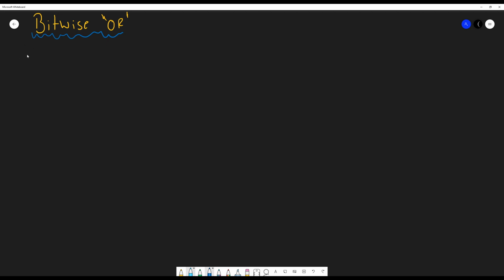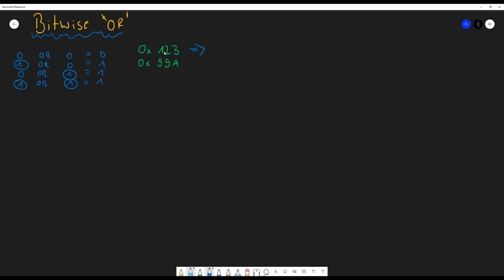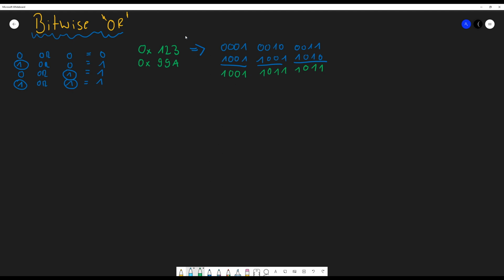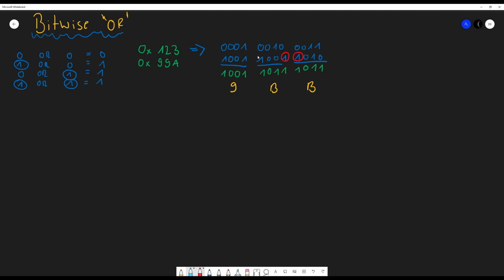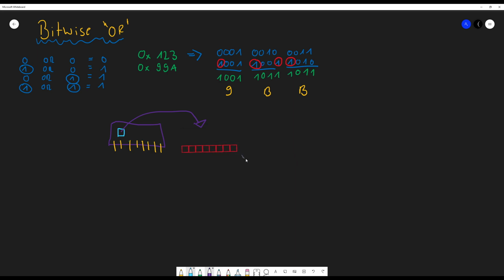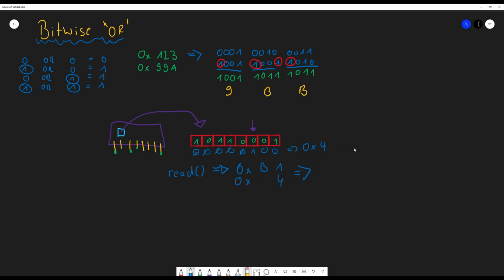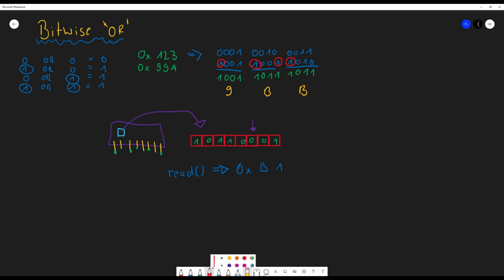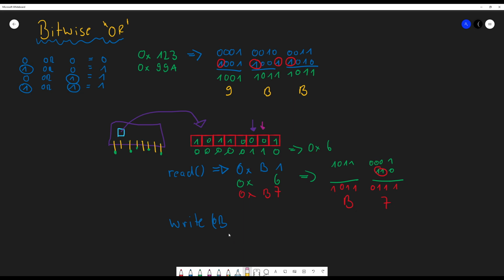Numbers #8 (Bitwise OR)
Bitwise OR. Nothing more to say.